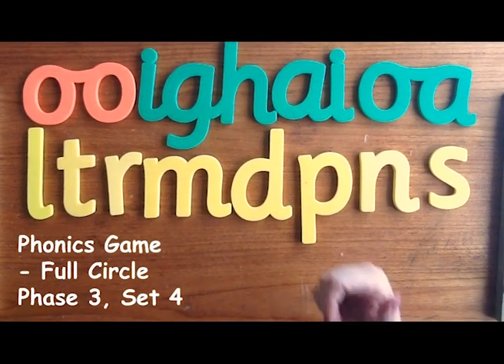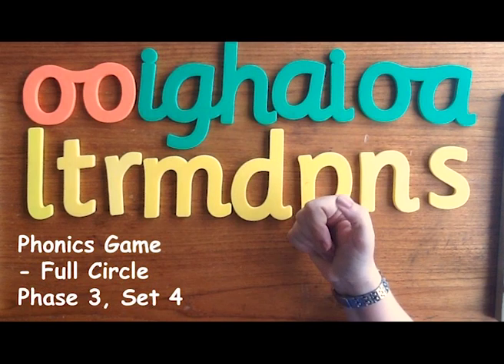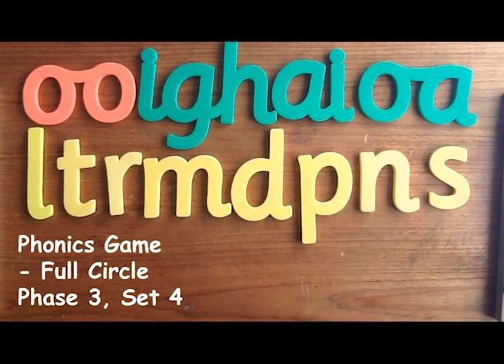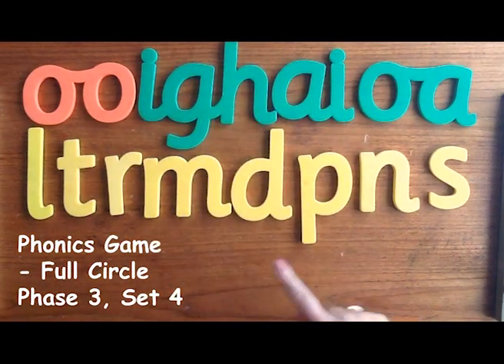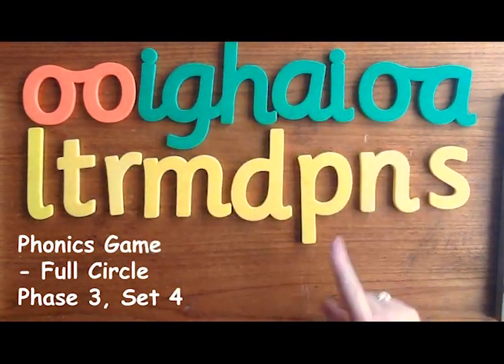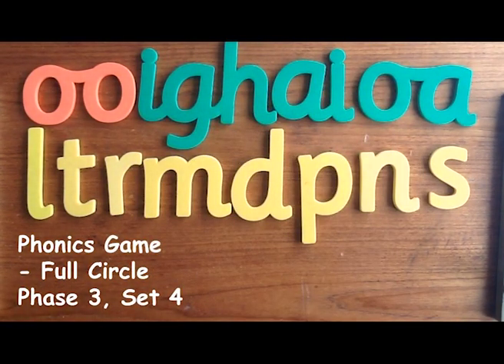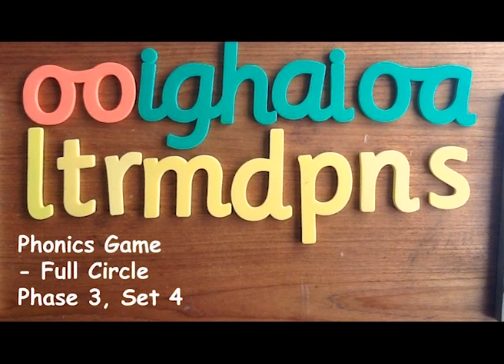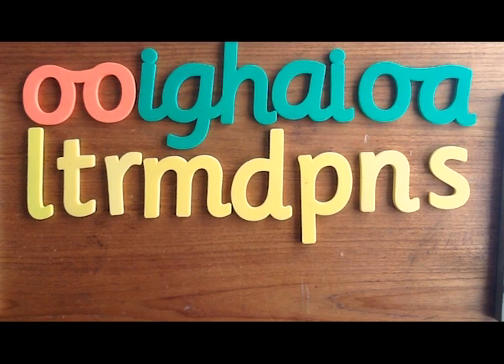⭐️Phonics - Full Circle Game! Phase 3, Set 4 ⭐️ | Hammond Education 👍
Play this interactive phonics game to support early reading and writing.

As a Primary Teacher with over 20 Years of experience, I know how important it is to make learning fun, engaging and interactive!

I have seen how phonics can motivate children to read and write and I love seeing that light bulb moment when the squiggles and marks that are everywhere can be decoded by children. You are welcome to use these videos however it suits you but ideally, this is to supplement a systematic approach to the teaching of phonics.

My role as a Teaching and Learning Consultant is varied and includes supporting and training EY practitioners, teaching assistants, class teachers, NQT’s, subject leaders and senior leaders to raise standards in schools and nurseries. My aim is to always to improve outcomes for all children. My role includes supporting practitioners and teachers through in-class support, modelling lessons and providing support with planning, behaviour management and ongoing assessment and feedback to children. I use a coaching and mentoring model when in the setting or classroom.

My area of expertise is phonics and I provide bespoke training in pre phonics skills, Early Years writing, phonics and spelling through to Year 7.